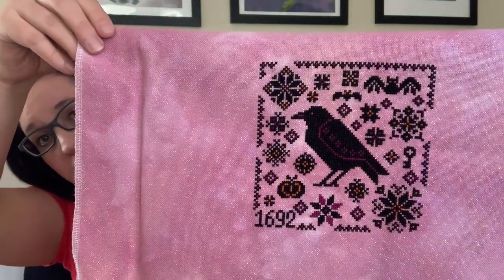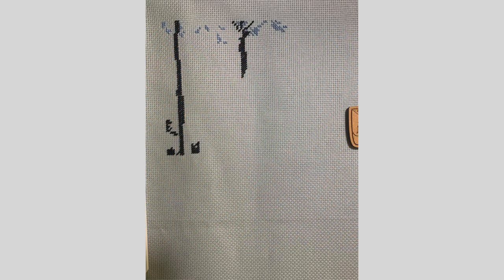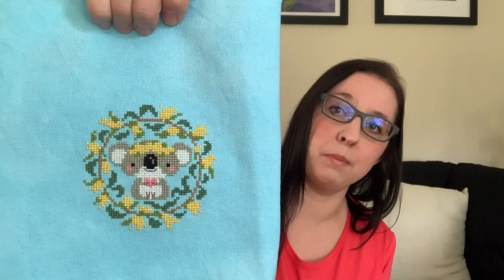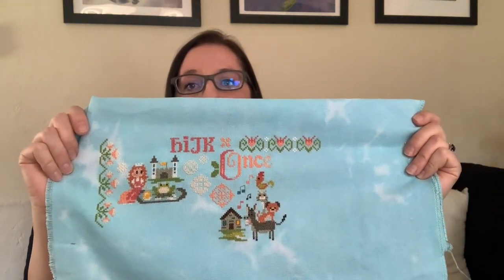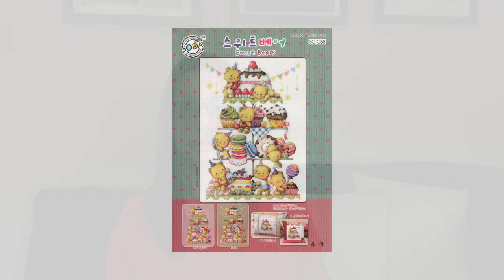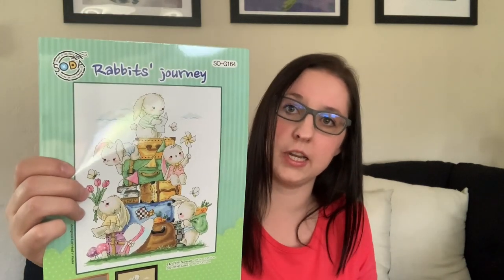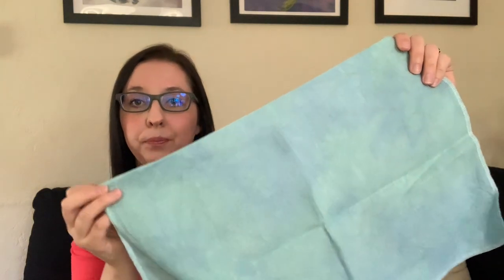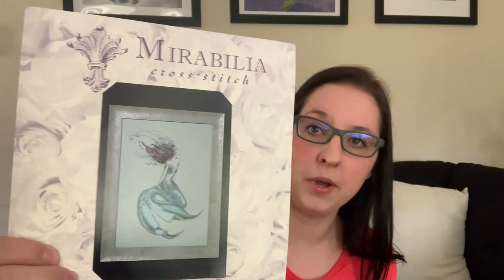Flosstube #3 : February stitching update - Boo for flu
February stitching update.